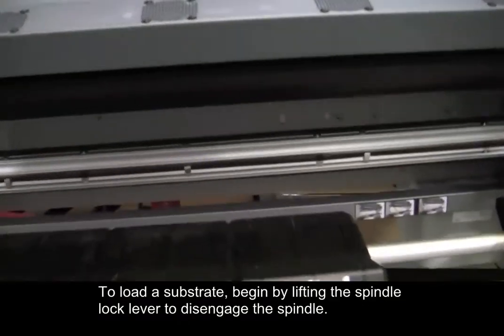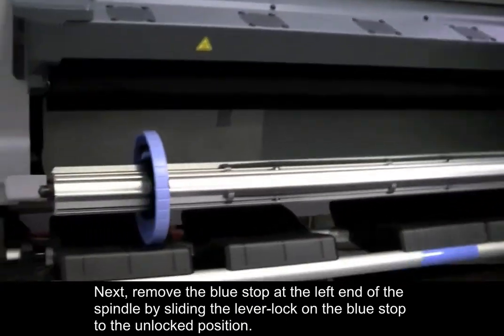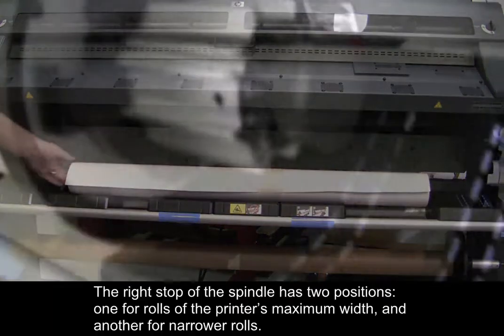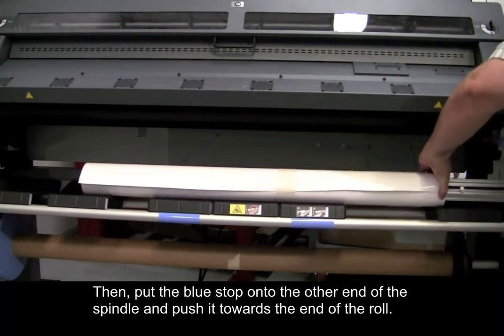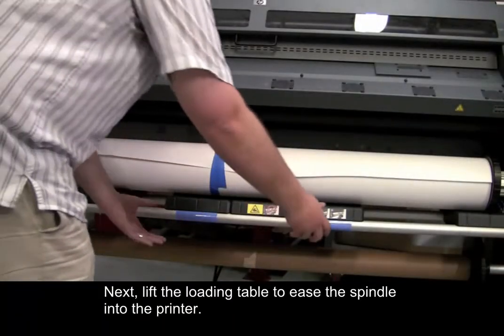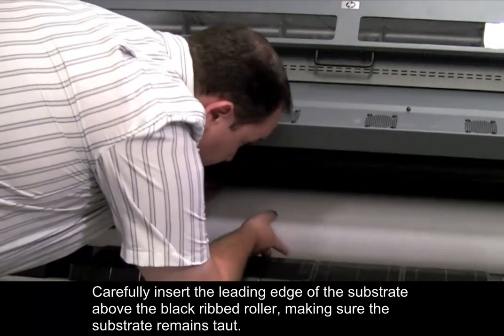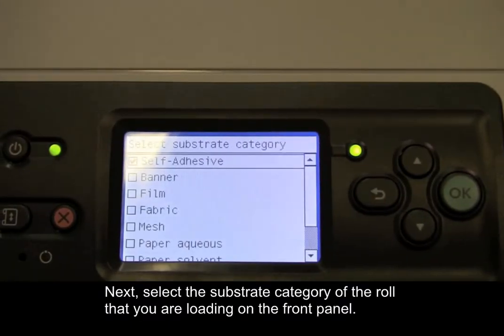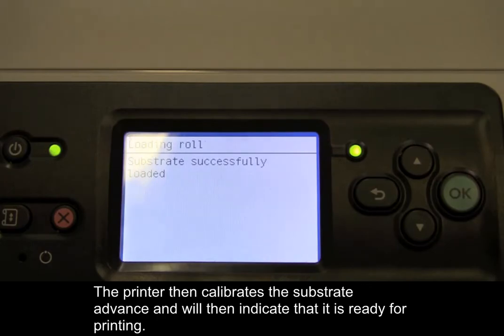HP L25500 - Loading a Substrate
Learn how to load a substrate into the HP L25500 wide format latex inkjet printer.